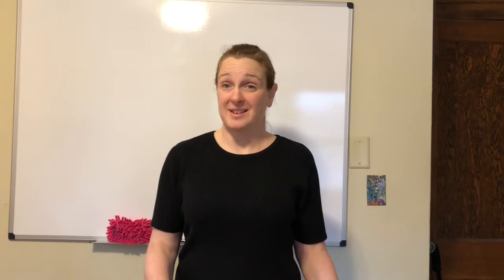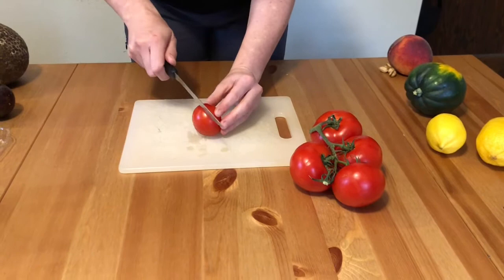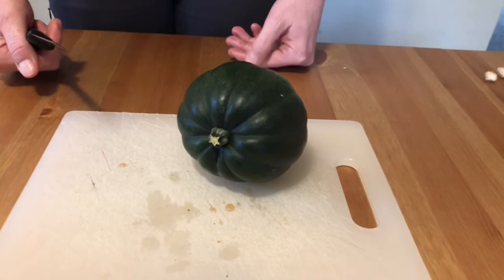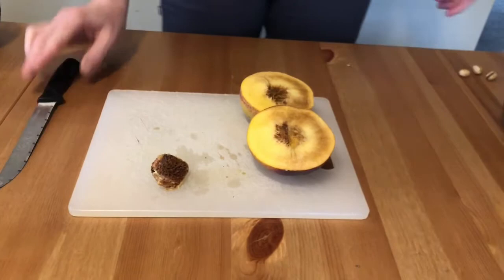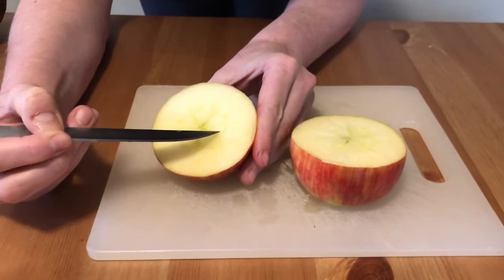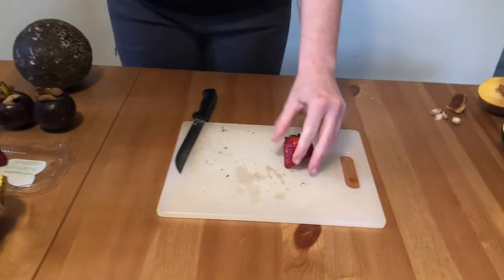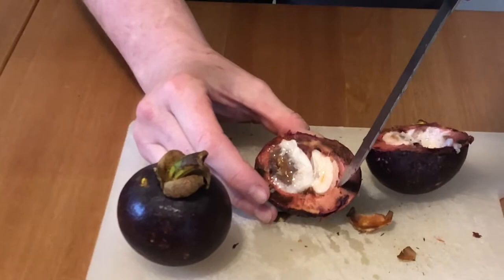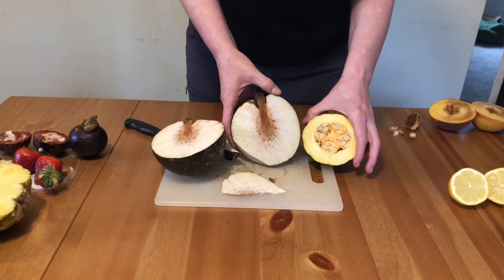Bio 113 Fruit Lab